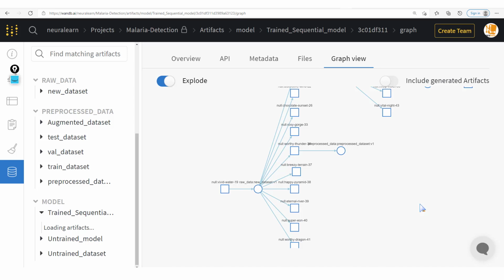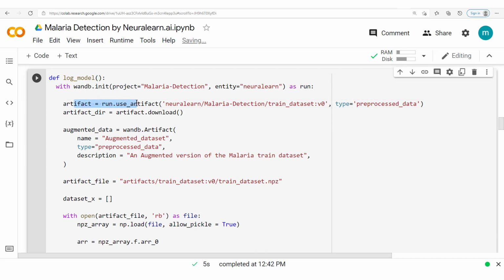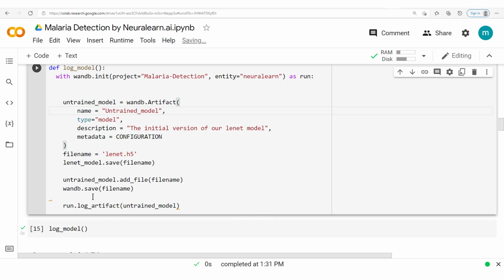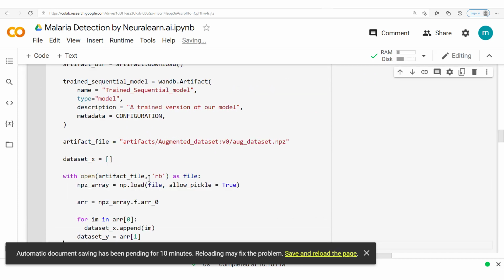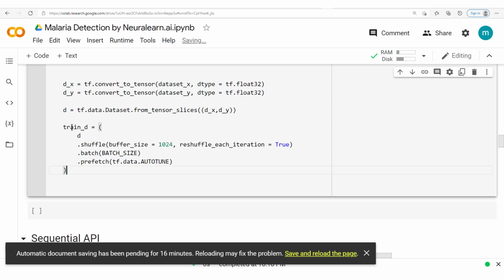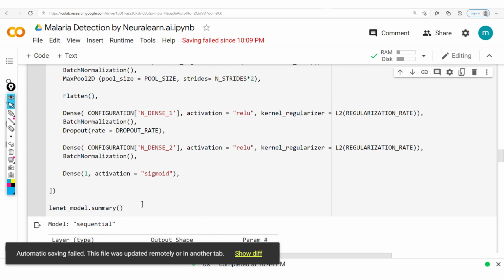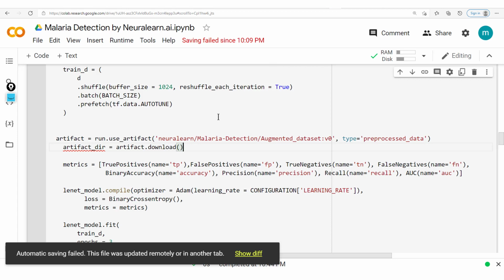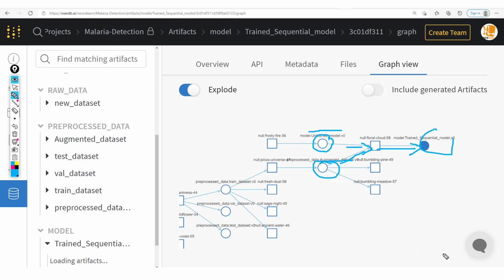Model Versioning with Weights and Biases and TensorFlow 2 - Full Stack Deep Learning Course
Weights and Biases is a developer-first MLOps platform which permits practitioners build better models faster with experiment tracking, dataset versioning, and model management.
In this tutorial, we shall focus on model versioning with WandB.